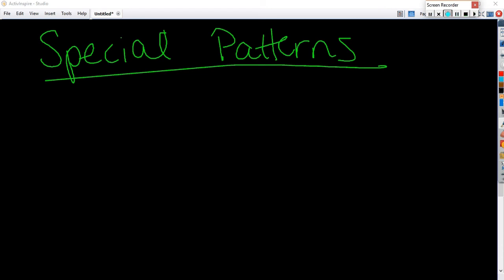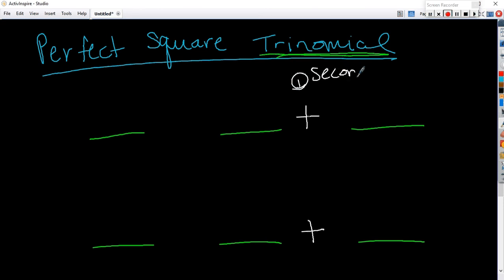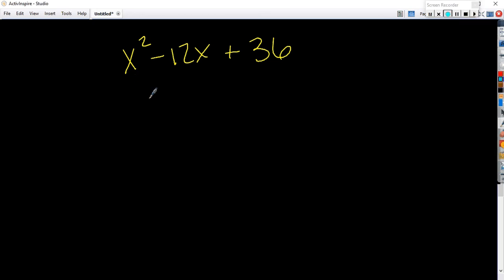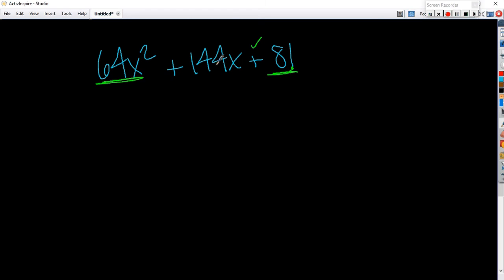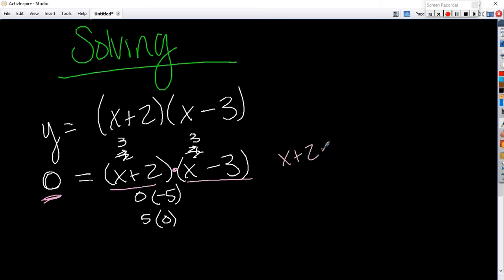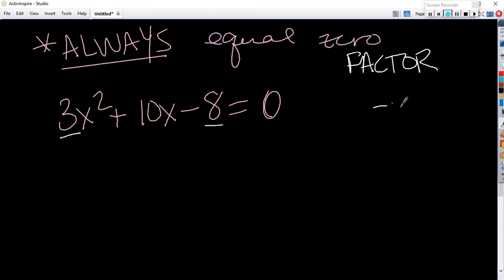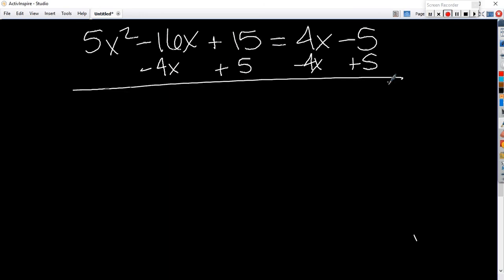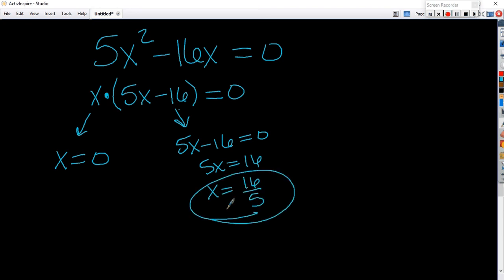special patterns and solve